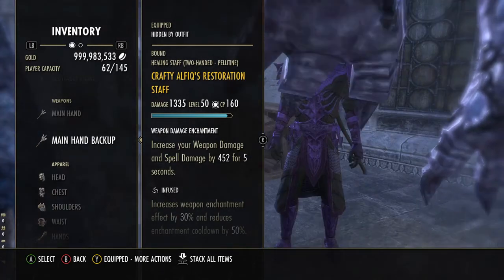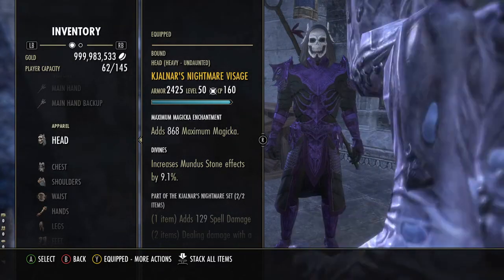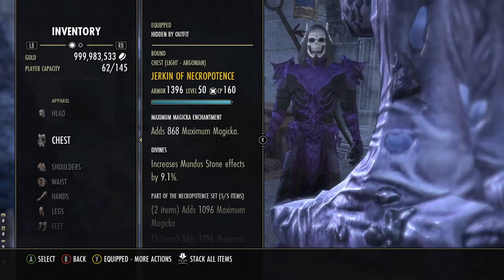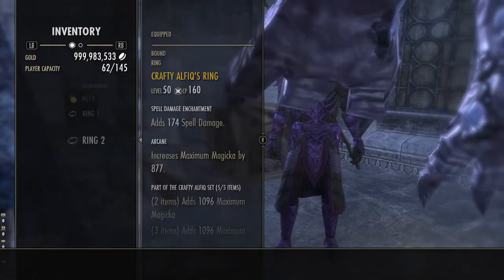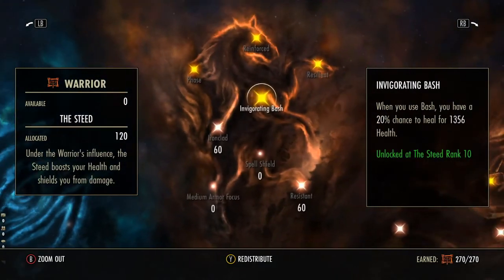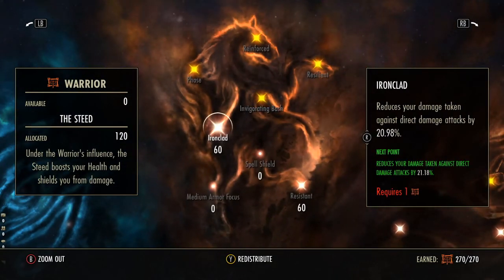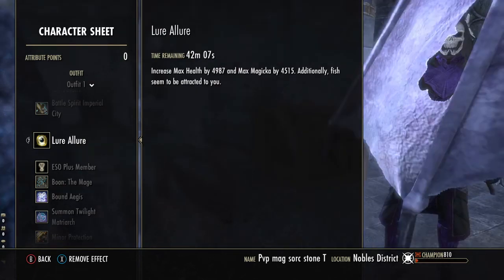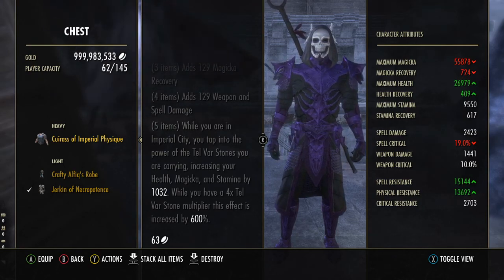Magicka Sorceror PvP build, The Wizard, StoneThorn patch ESO *OVERPOWERED*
hello all i am masked gaming and in todays video i am showcasing the magicka sorceror pvp build which i beliee is still the strongest to use in PVP, this build has a high resource pool with a lot of damage so be sure to drop a like and subcscribe and drop a comment to vote on the next build u want me to make for you all, we hit 800 views on my stamina dragon kight video last week and i just wanna say thank you all for your support and stickinng with me in this journey :)

this build is very generic but at the end of the video i showcase a Imperial City build for you tel Va theifs out there ;)

Thanks to Not_Ak for help with this build

any similarities to any other builds is purely coincidental and/or great minds think alike ;)
this video was made in ESO PTS which is accesible to PC players only however i use a controller as im more comfortable with this